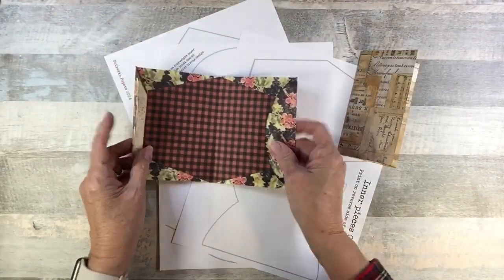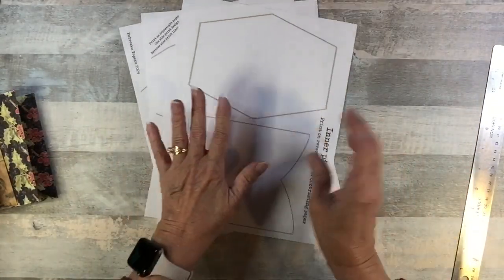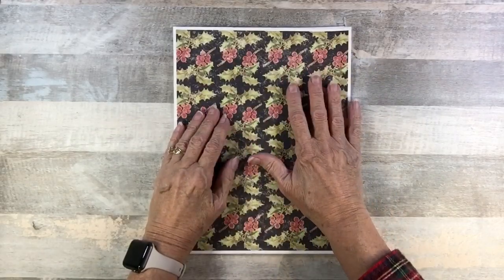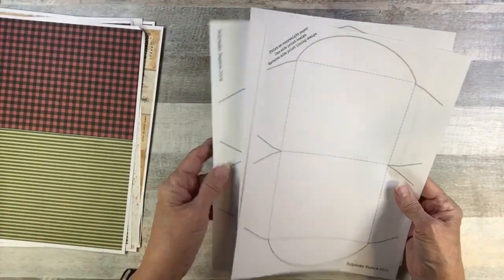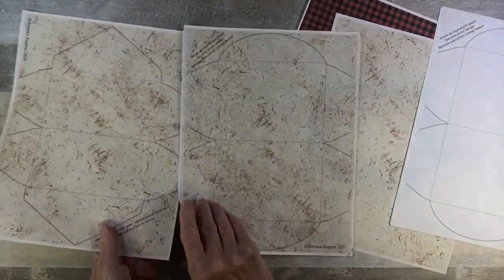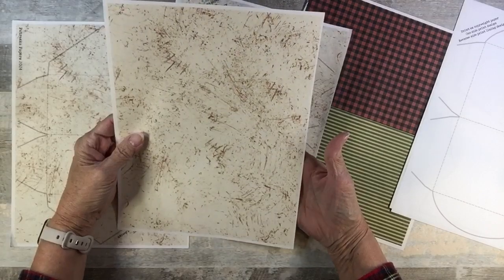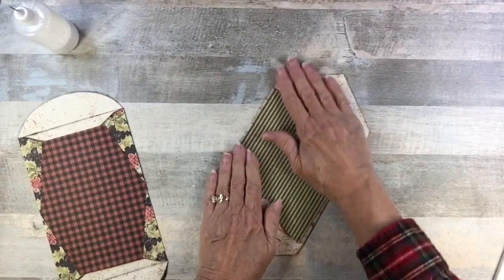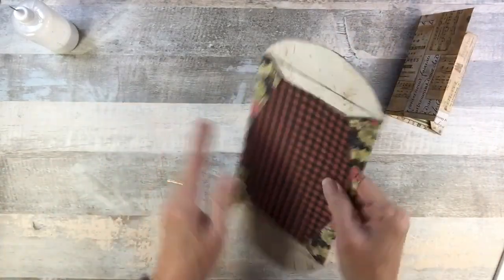Christmas Deconstructed Envelope Journal Signature Insert **FREEBIE**Digital Kit Tutorial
It is time for some freebies! This set of template overlay freebies will make a small envelope-type insert for a small junk journal – designed to fit in the Little Library books. Also included are some freebie coordinating digital papers.

If you are one of my dear subscribers – always wonderful to have you return!

Pat